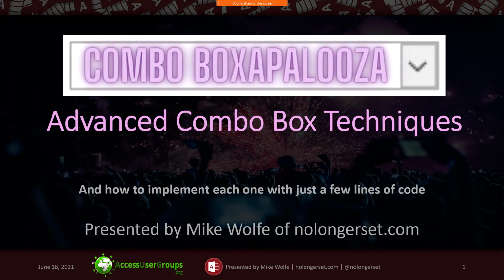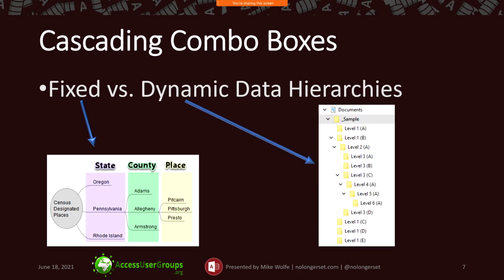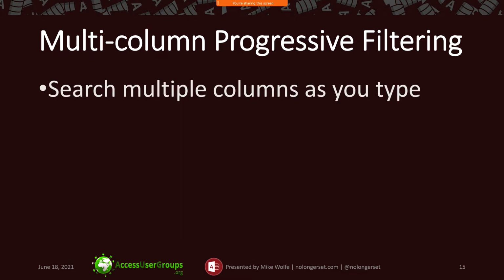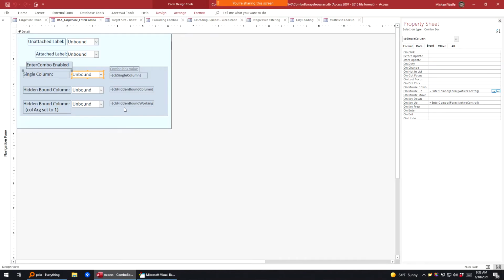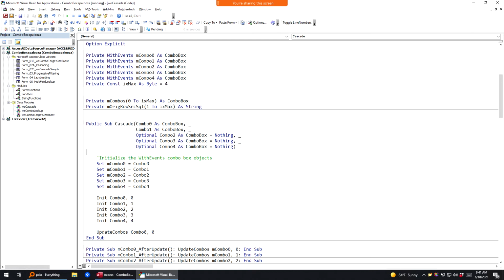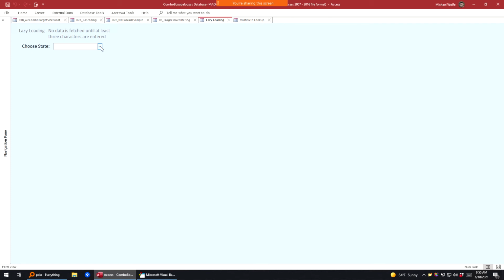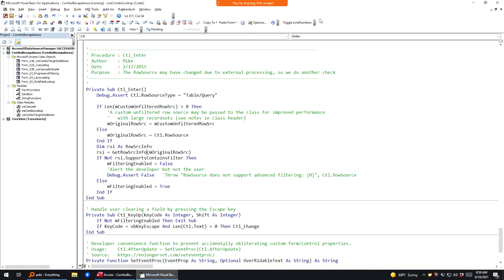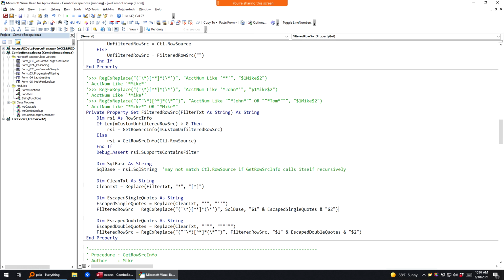5 Advanced Combo Box Techniques for Microsoft Access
The Microsoft Access combo box control is very powerful.  In this hour-long Access User Group presentation, I take you through the why and how of implementing five advanced techniques.

1. Increasing the combo box "target area"
2. (Almost-) No-code Cascading combo boxes
3. Progressive filtering (search as you type)
4. Lazy loading to boost performance
5. Multi-column combo box search

The best part is that each technique can be implemented with just a few lines of code and an accompanying class module (which I provide).

for links to the following resources

- PDF of the slide deck
- The sample database with all referenced class modules
- Further reading